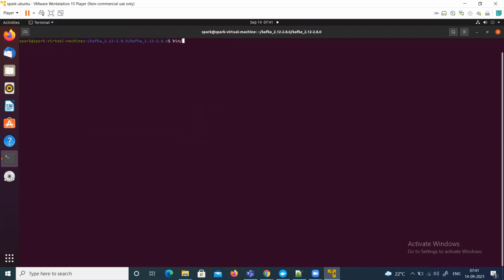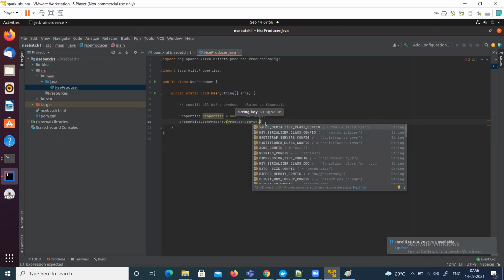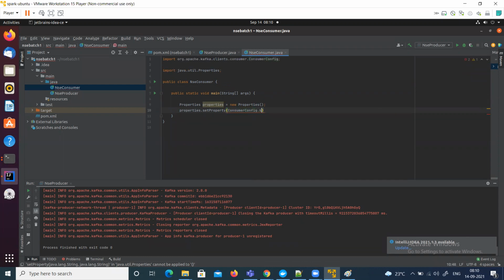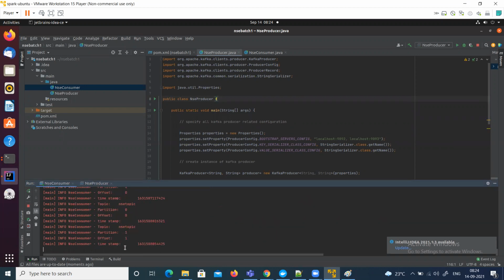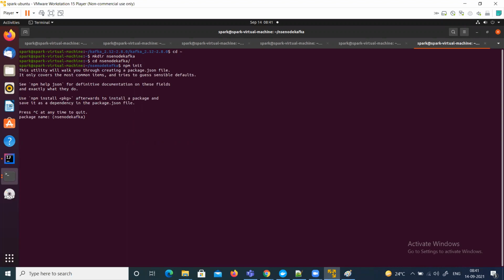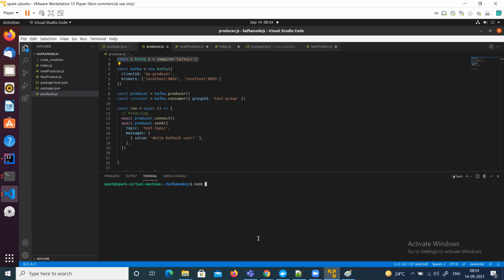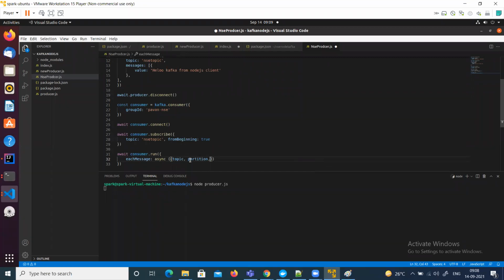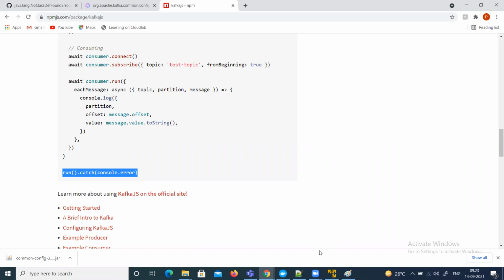Day 3: Apache Kafka